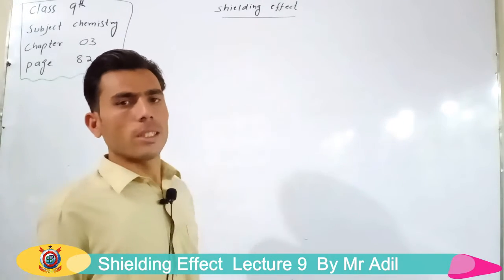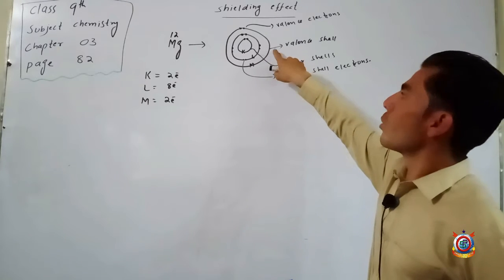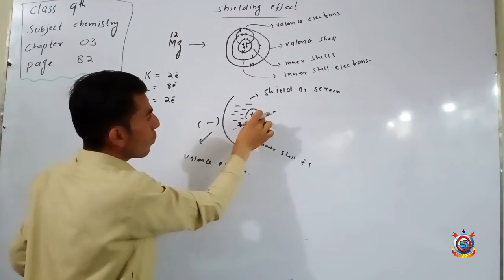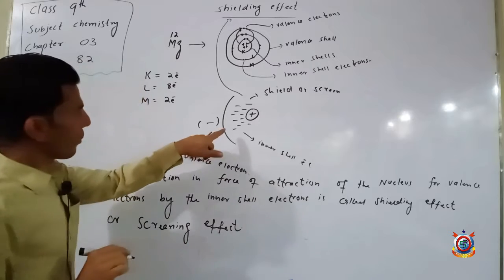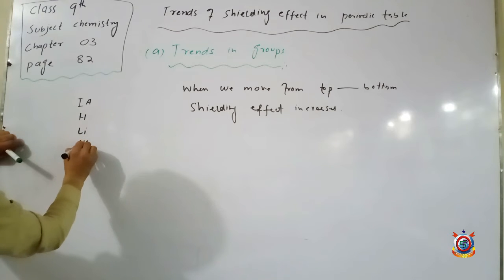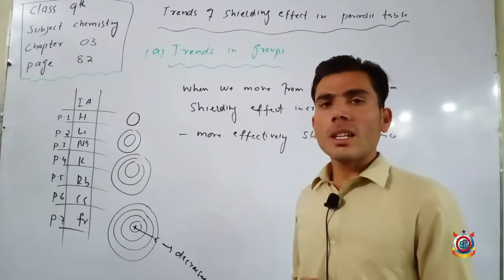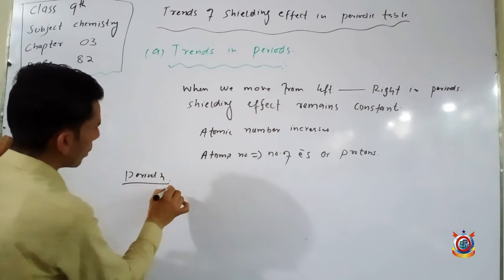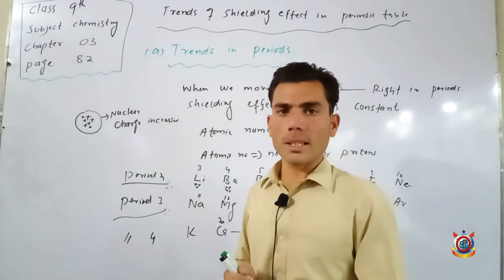Class 9th Chemistry Lecture 9 Topic; Shielding Effect